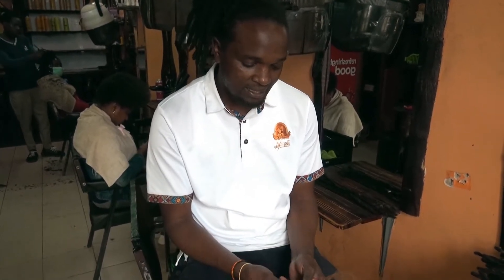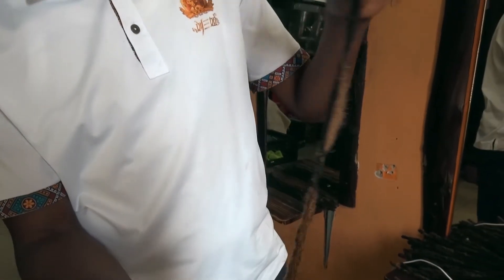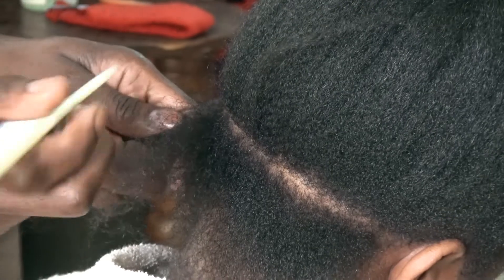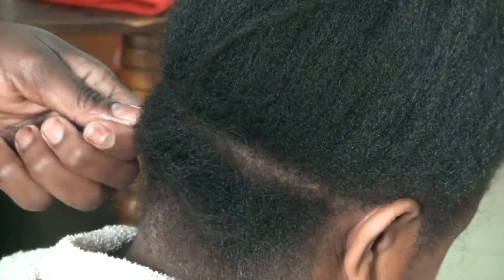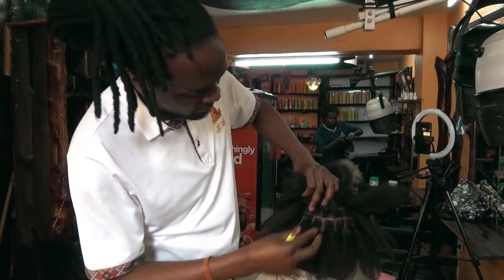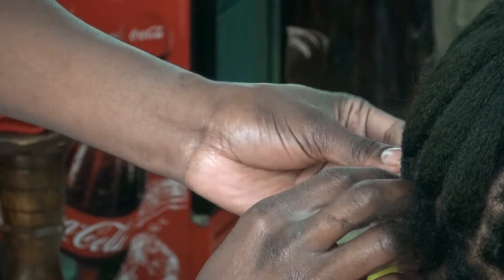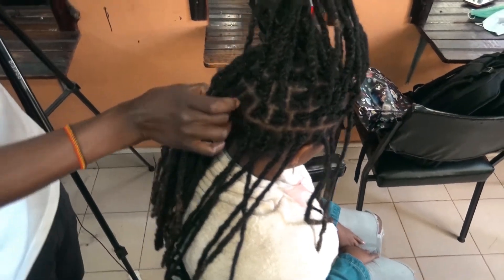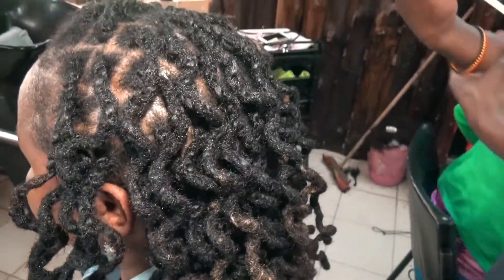HOW TO DO ARTIFICIAL DREADLOCKS,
it's a tutorial of his to do artificial dreadlocks,